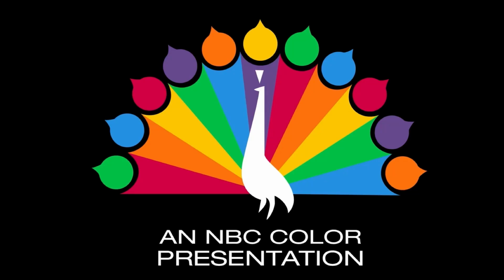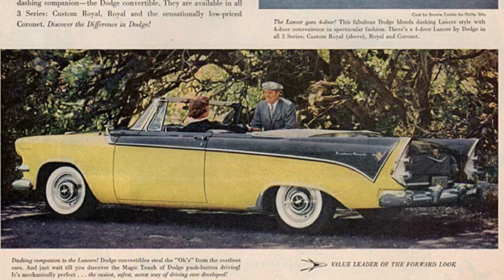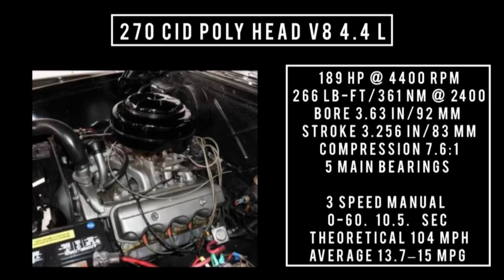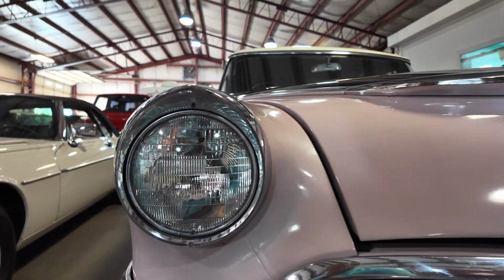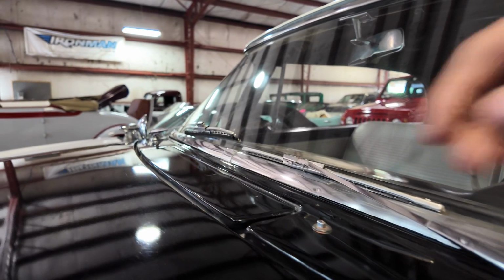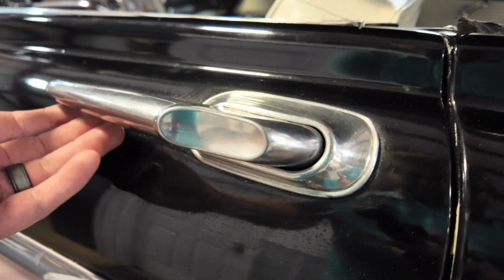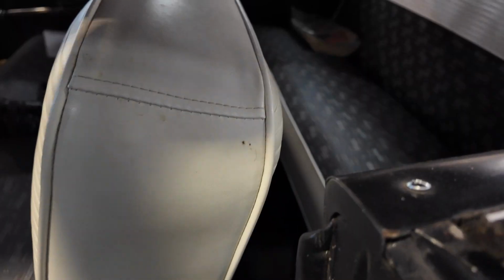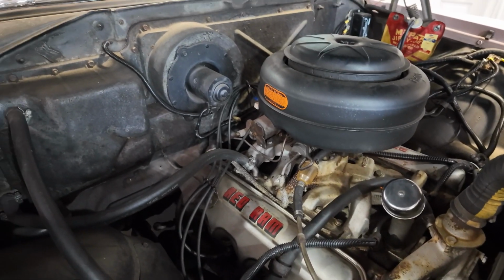1956 dodge coronet lancer 2 door hardtop forward look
Today on what it's like 1956 Dodge coronet lancer two-door hardtop that is currently for sale at Motorcar Portfolio out in Magnolia Ohio

For hours of operation directions to get the full scoop as well as more pictures on this car. Be sure to click the link below after the show.

If you’d like to get in touch with me or shoot me a comment in the comment section below or check out our Facebook group to correlate with this YouTube channel by clicking the link below after the show

If You would like to send me a private message shoot me an email